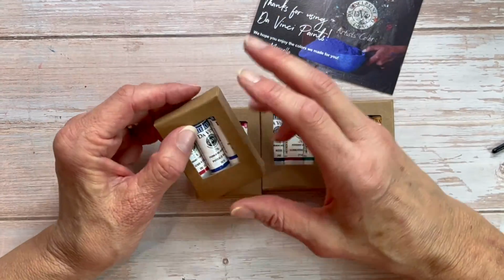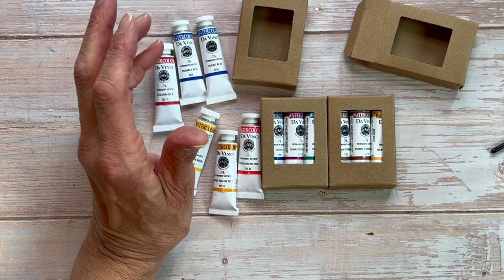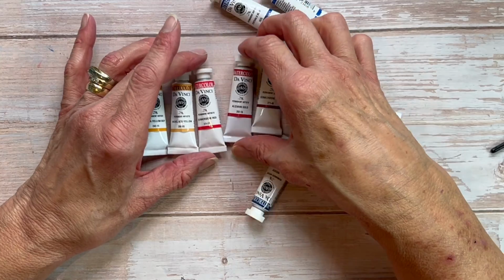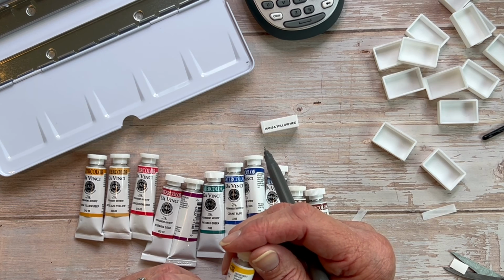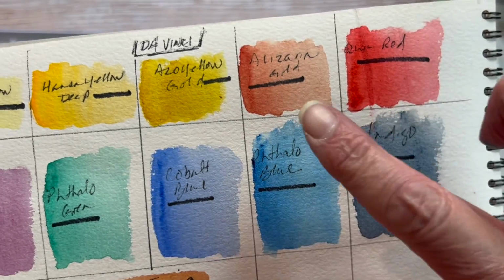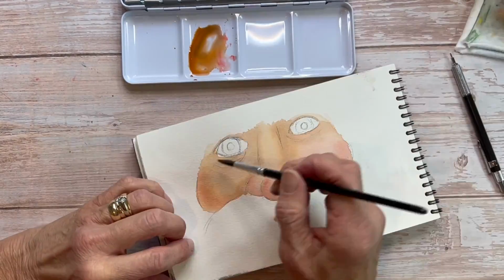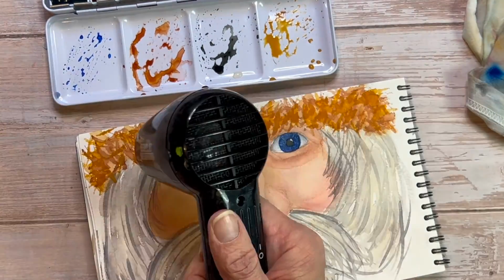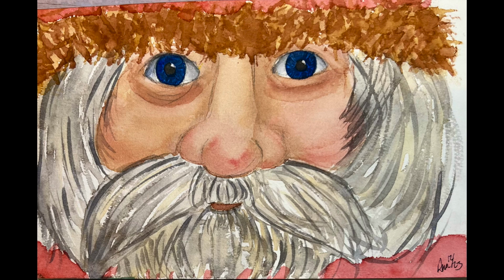Review | Da Vinci Watercolors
In this video I explain why Da Vinci Watercolors are definitely worth your time and money!

4:53 I misspoke-I meant to say Joyce’s Mother Green

Here are the watercolors I chose to fill my palette & I'm pretty excited that I have room for 2 more!
Hansa Yellow Deep
Nickel Azo Yellow
Alizarin Gold
Qunacridone Red
Quinacridone Violet
Phthalo Green
Cobalt Blue
Pthalo Blue
Indigo
Raw Sienna
Burnt Sienna Deep

If you haven't heard of these artists I mentioned, please check them out when you have a moment - you won't be disappointed!

Any commission earned through your purchase will go directly to sustaining and growing Art on the Creek.  It will allow me to continue to create video tutorials and art supply reviews for you here on YouTube.  I can't thank you enough for your support! I hope this channel brings you as much joy as I have creating it for you.

Winsor & Newton Professional One Stoke Watercolor Brush
Paint Opener Tool
Tube Crimper Tool
Arches Watercolor Travel Journal
Paint Palette
Wink of Stella

The additional brush I used is a number 8 round from a Caran d'Ache gouache set. My favorite Number 8 Round is the Aqua Elite Long Round